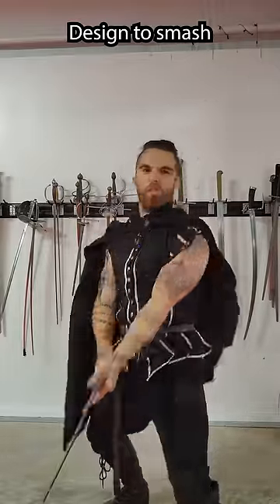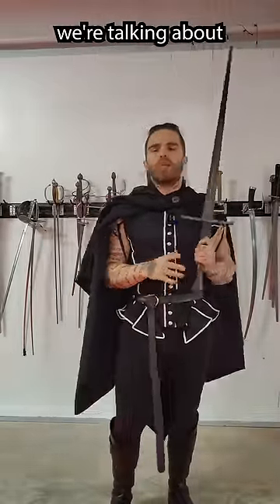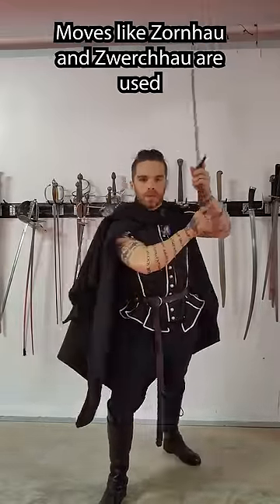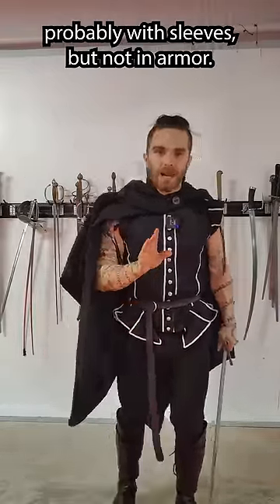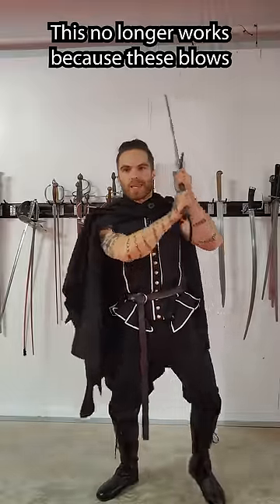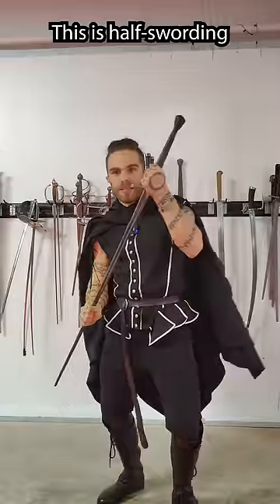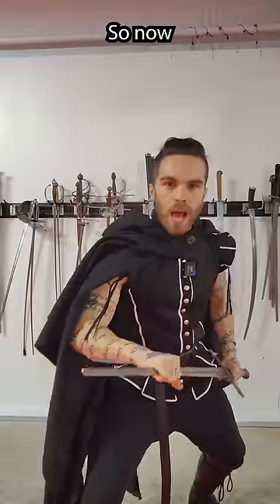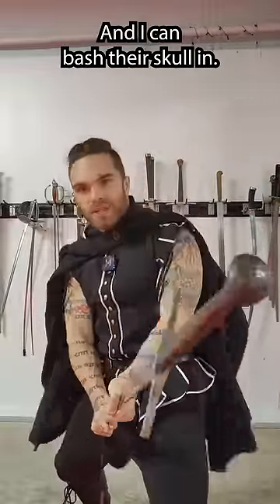Myth: The Longsword is for SMASHING ARMOR!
In this video, we'll explore the myth that the longsword was designed to smash through armor. We'll explore the historical evidence and show you how Swordsman would actually use the longsword to fight against armored opponents.

If you're looking for information about the longsword, then this is the video for you! We'll explore the history and use of the longsword, and show you how knights would actually use the weapon to fight against armored opponents. By the end of this video, you'll know everything you need to know about the longsword and its use against armor!